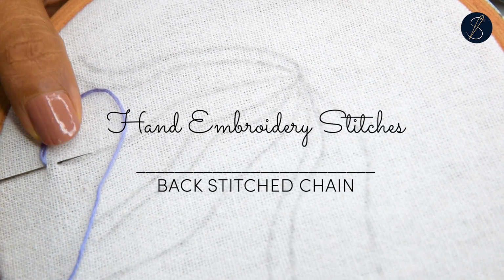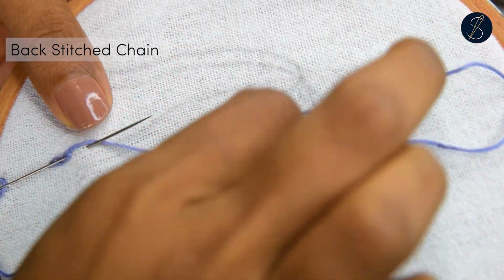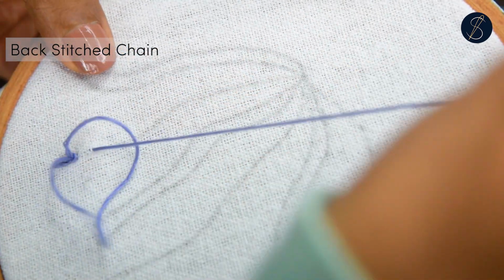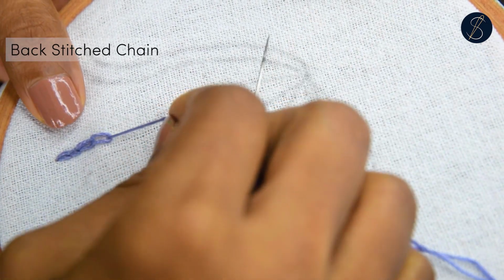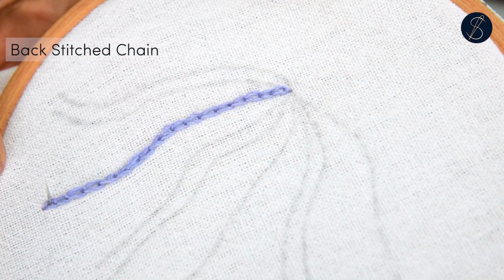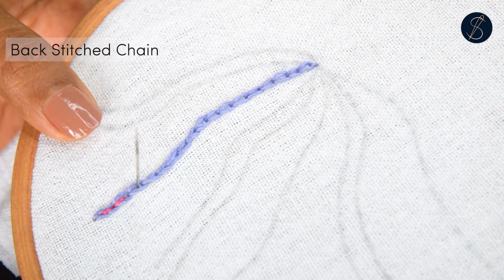How to do Back Stitched Chain Stitch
Learn to do the Back Stitched  Chain Stitch in just 2 minutes!
Learn from our eBooks
Check out our eBook store for hand embroidery books for every skill level. More are being added!